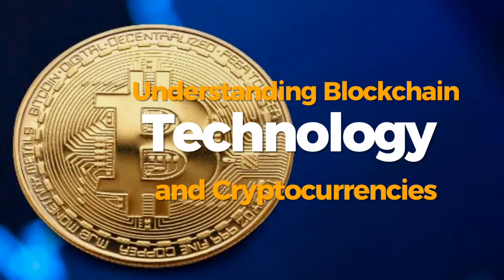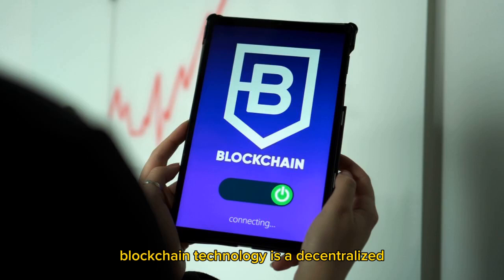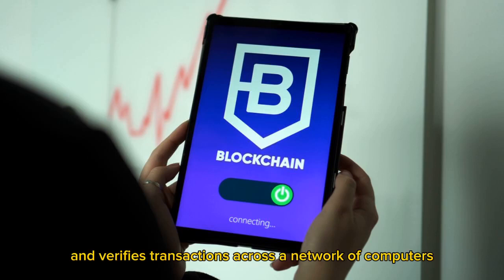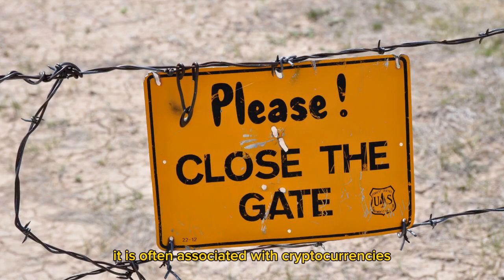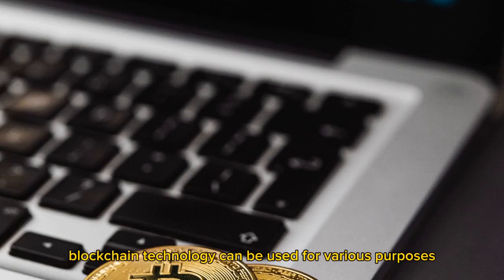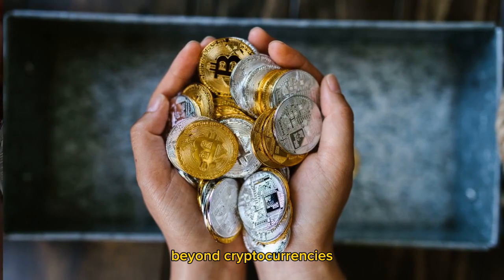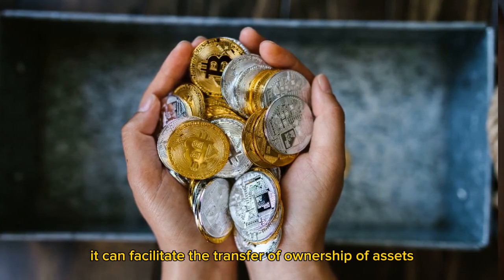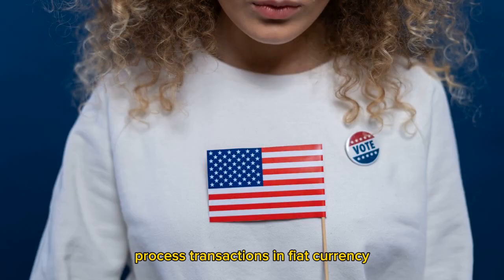Understanding Blockchain Technology and Cryptocurrencies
Stylesar is a dynamic YouTube channel that combines knowledge, motivation, tips, and music to provide you with valuable insights on the latest technology trends. Our engaging content is designed to keep you informed and inspired, empowering you to unlock the power of technology for your personal and professional success.

My Video Editors:

Credit to :
1. PowerDirector: "Video effects/assets generated by PowerDirector."

2. Beta Augie: "Video effects/assets generated by Beta Augie."

3. Capcut: "Video effects/assets generated by Capcut."